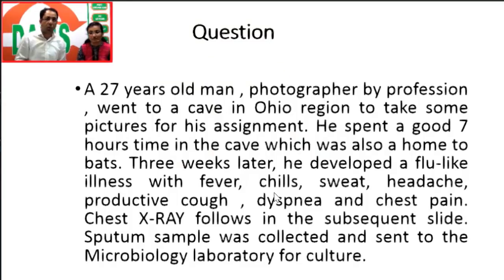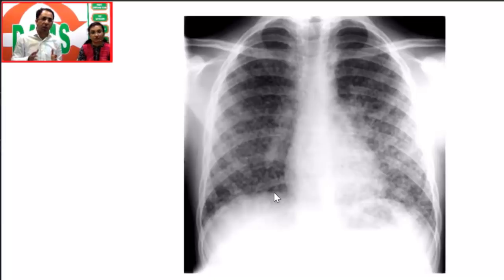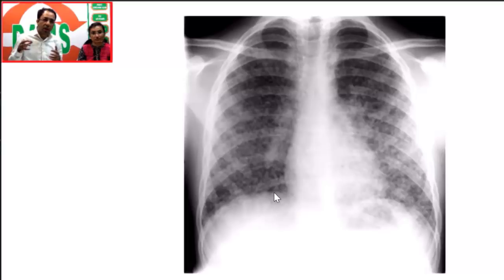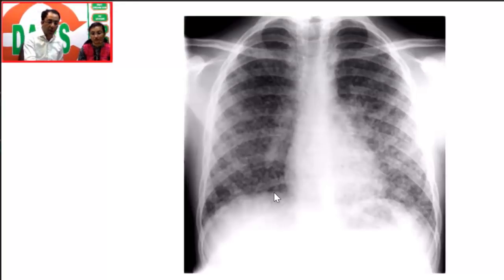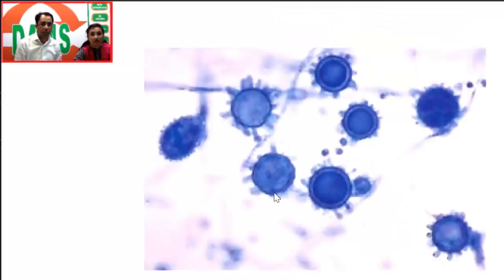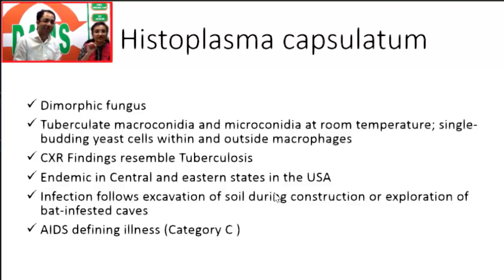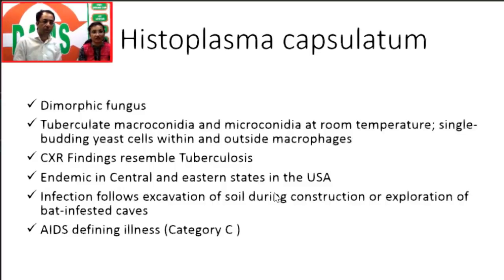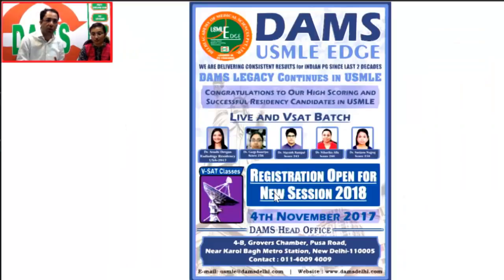Integrated Approach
DAMS Presenting an Integrated approach to a case of histoplasmosis for USMLE Step1
Dr Sumer Sethi, Radiologist
Dr Mamta Jawa Microbiologist